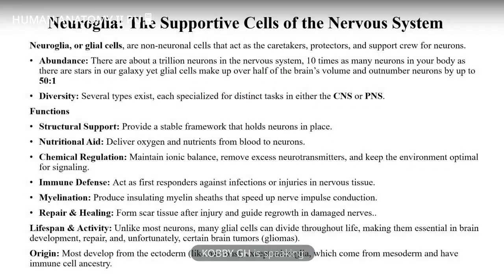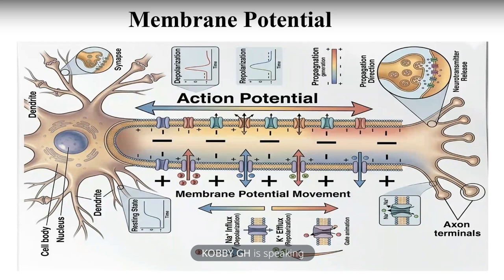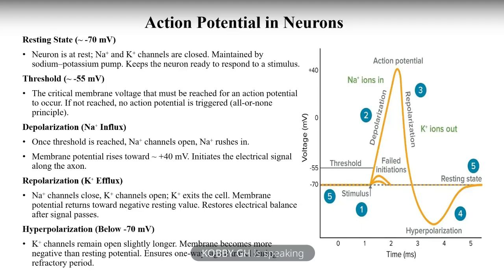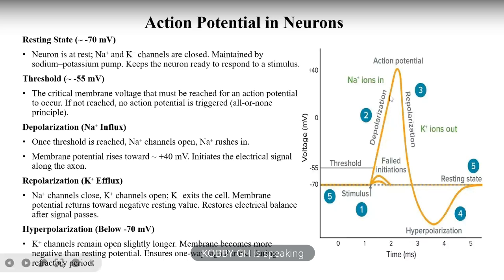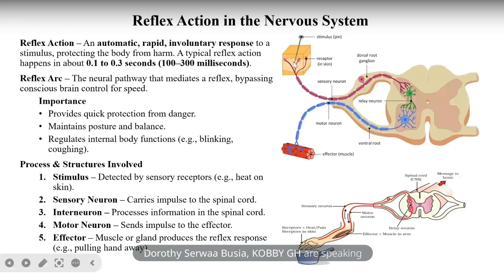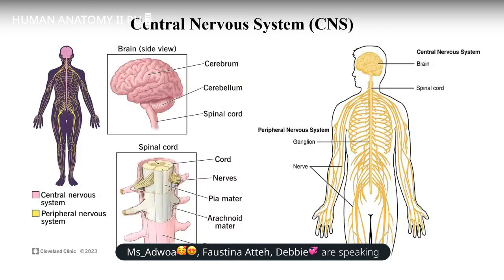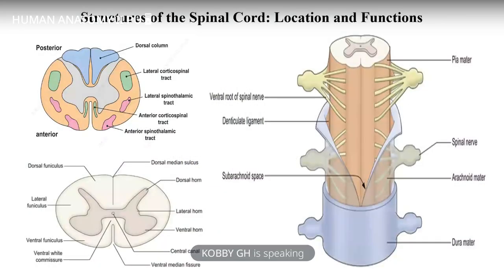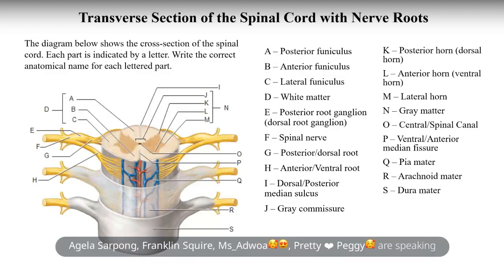NERVOUS SYSTEM ANATOMY & PHYSIOLOGY PART 2